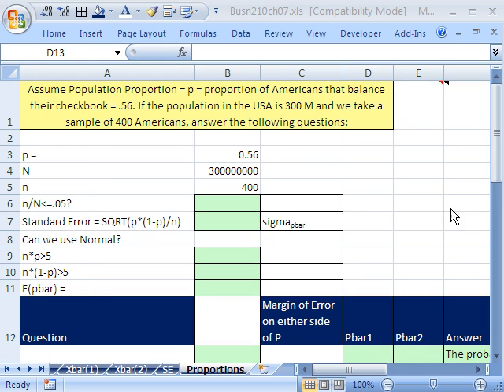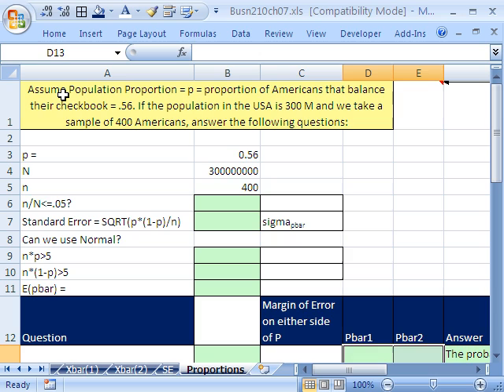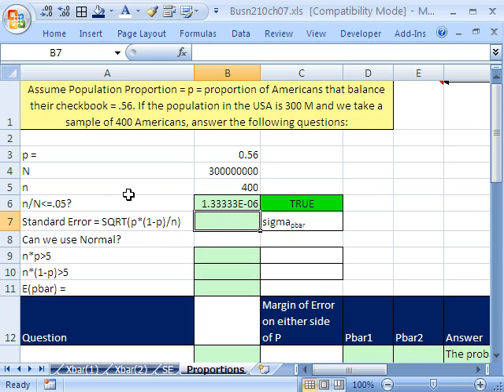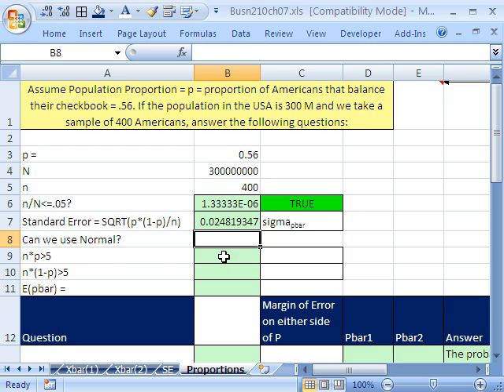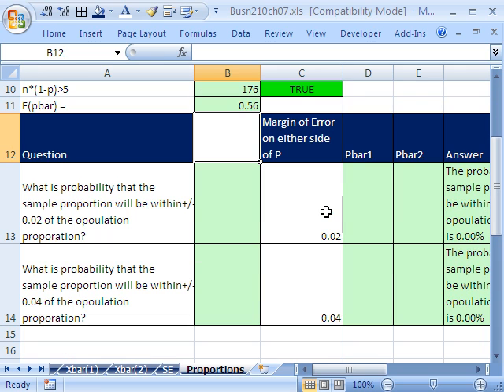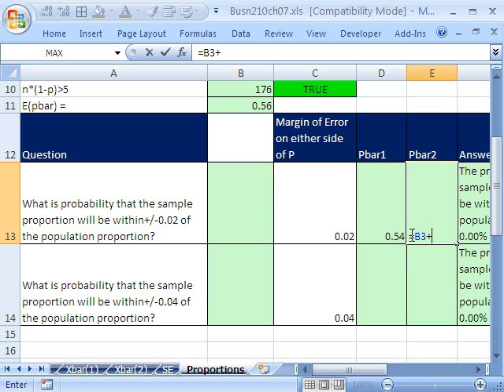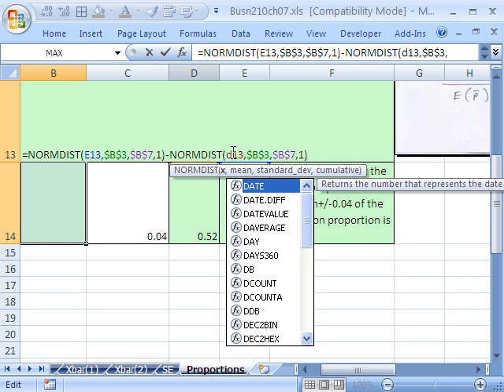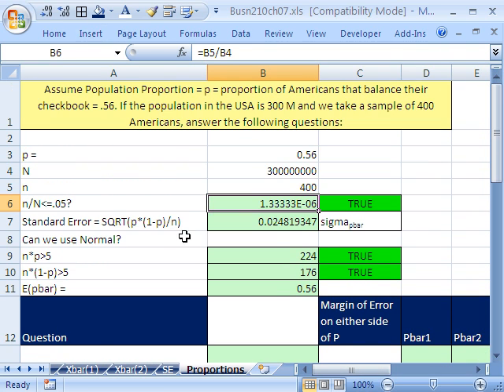Excel Statistics 79: Proportions Sampling Distribution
Calculate the probability that a sample proportion will be with a given amount of the population proportion. See NORMDIST function for probability calculations.